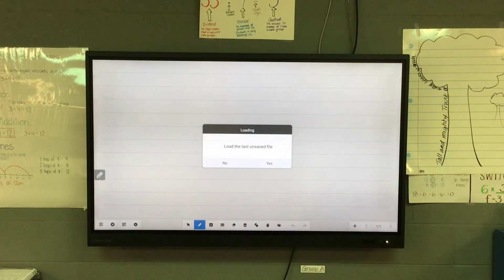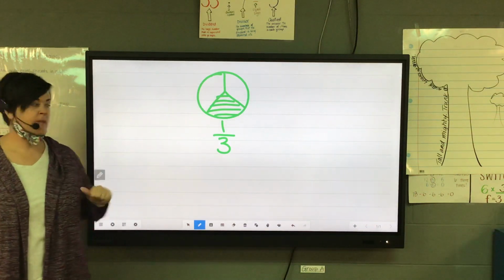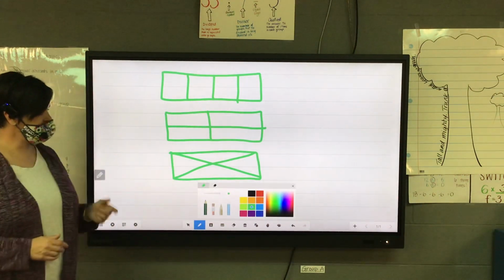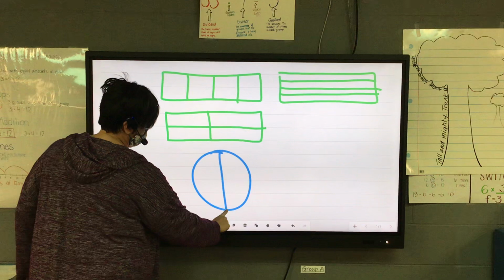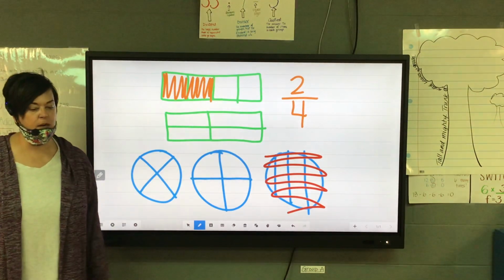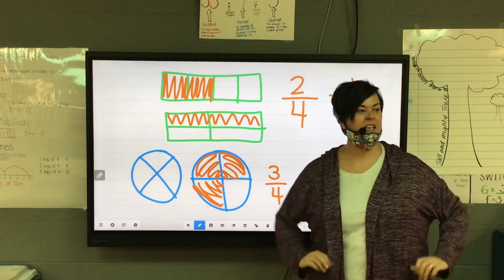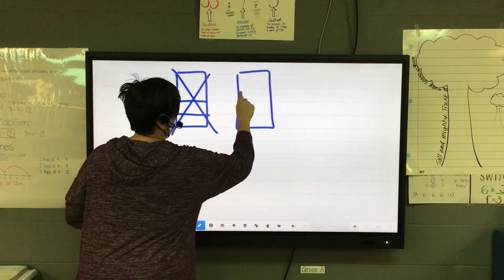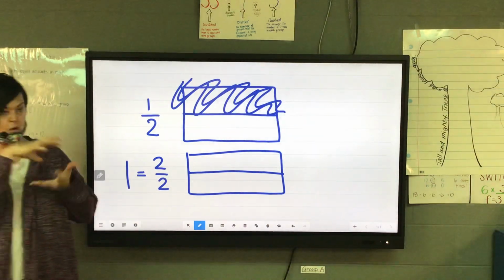3/23/21 Math FRACTIONS!